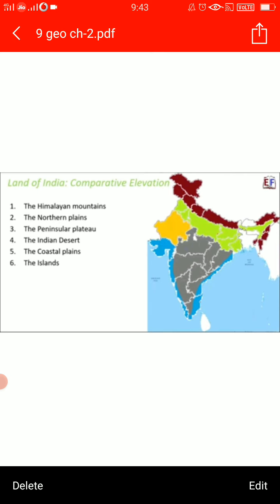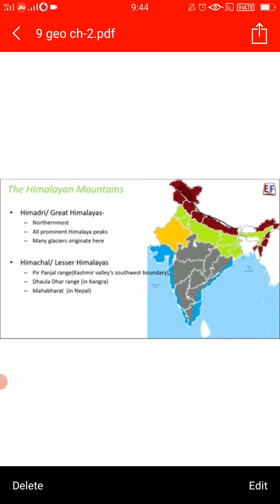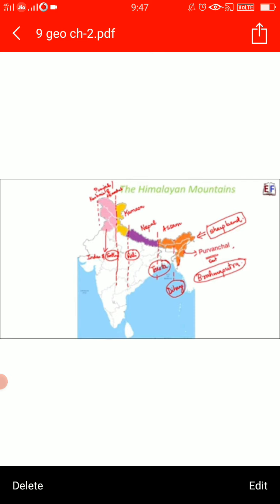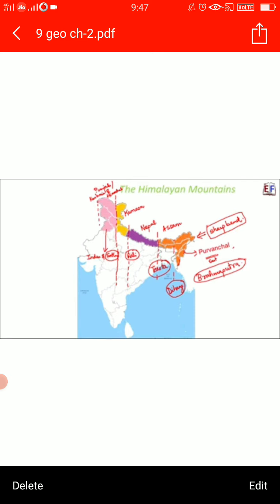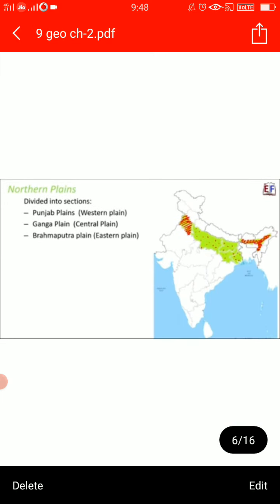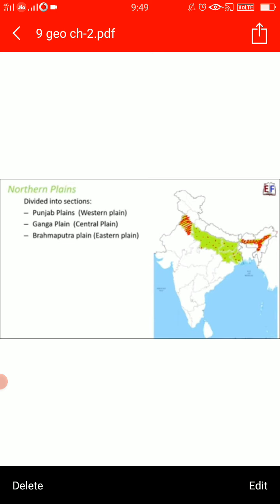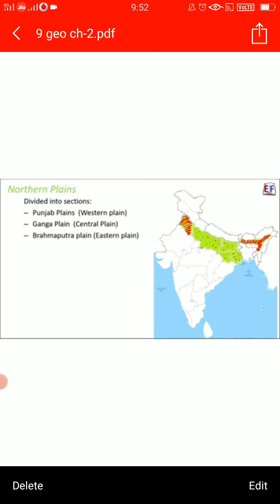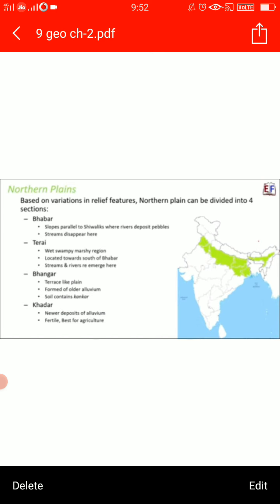Class9 geo ch-2(part1b)